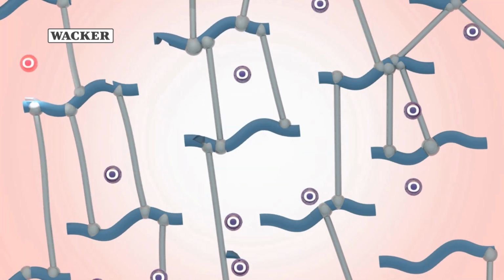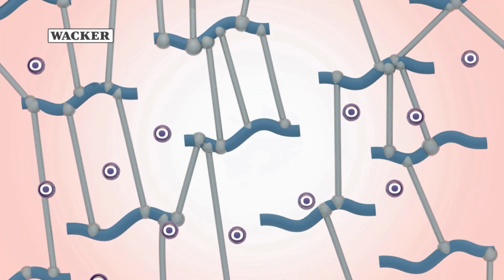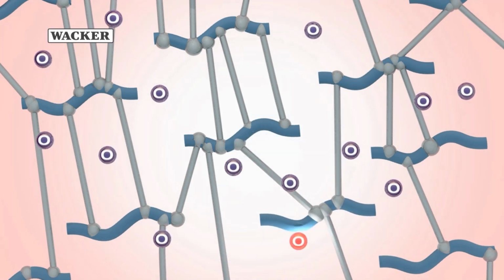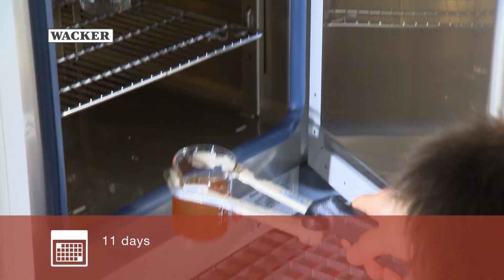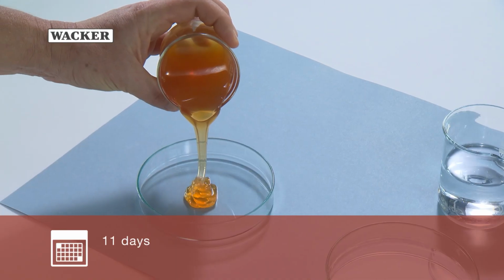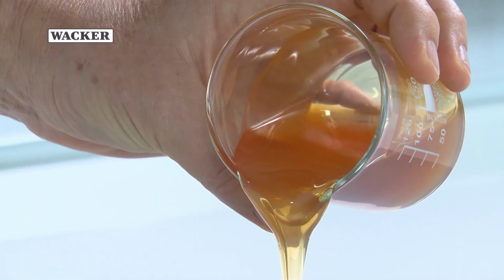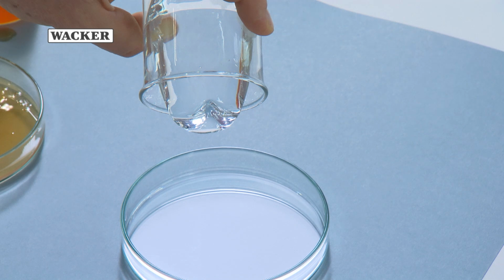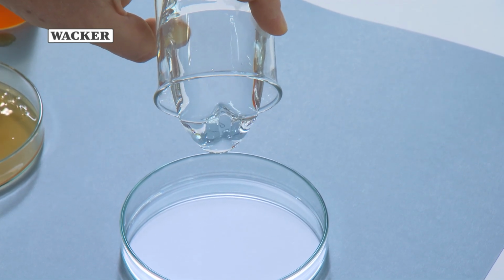Industrial Silicones Tutorials: Thermal Stability of Silicone Fluids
This film answers the following questions: What is the benefit of silicone fluids treated with heat-stabilizers versus standard silicone fluids? The film reflects on the importance and effectiveness
of heat stabilizers. Products: Comparison of the heat stability and required curing temperatures for WACKER® AK 12500 and WACKER® AKC 12500